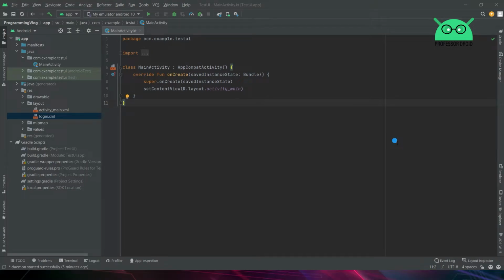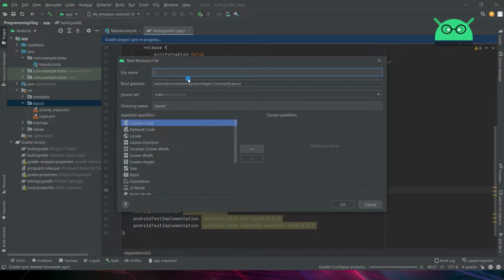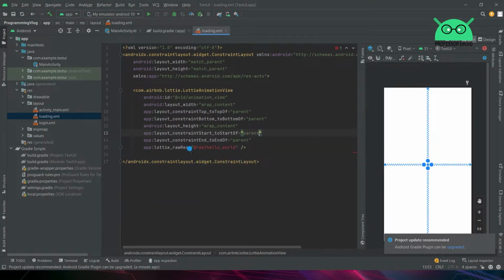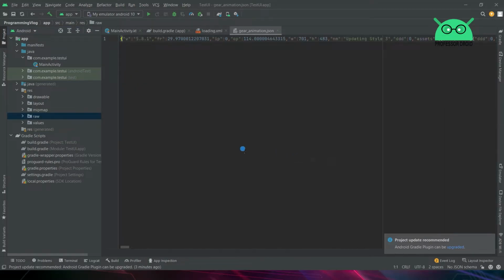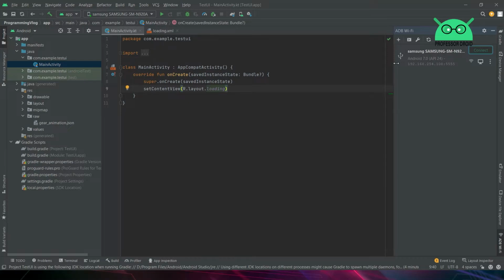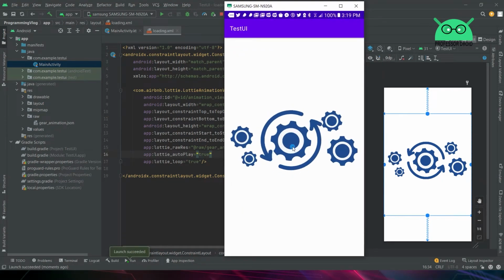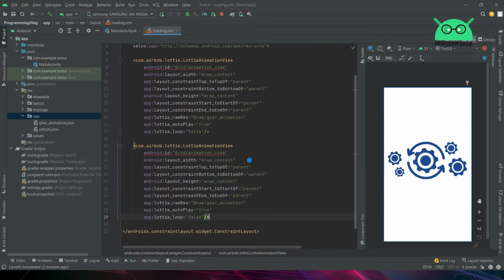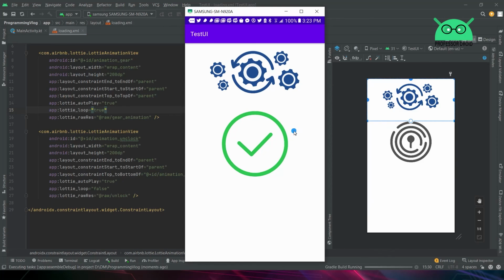How to add animation into your app using Lottie library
In this video, I will teach you how to use Lottie Library in order to add animation to your android apps.